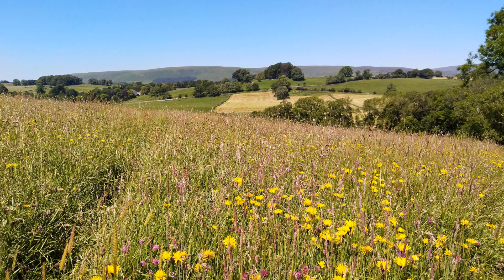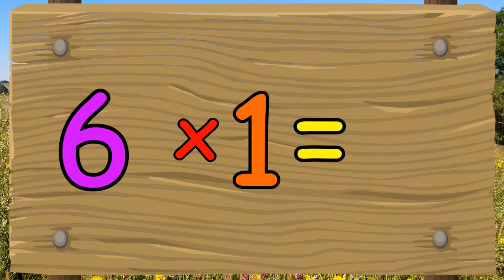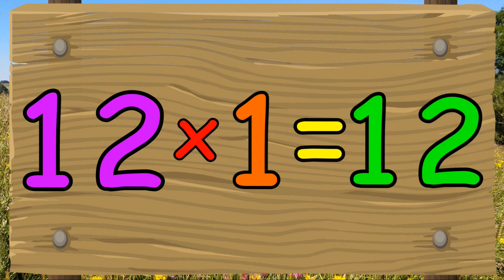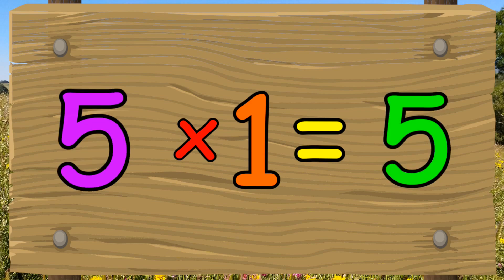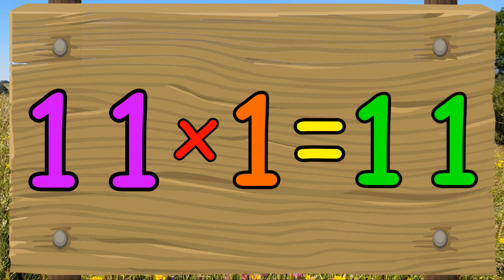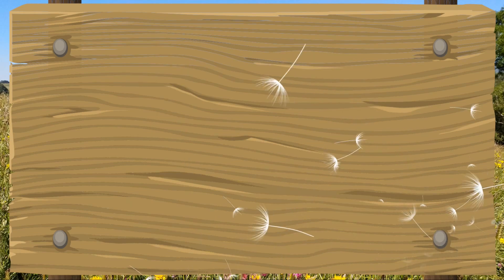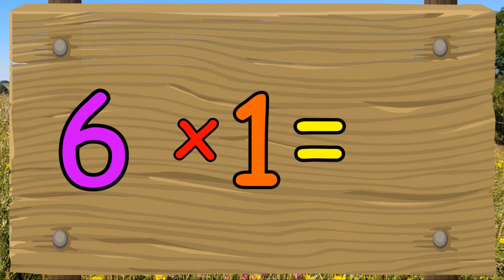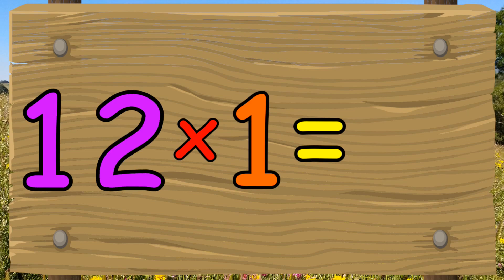1 TIMES TABLE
A clear and easy video to help  learn the 1 times table.  We have included counting in 1's to speed up learning.